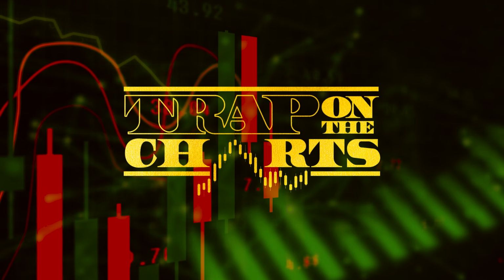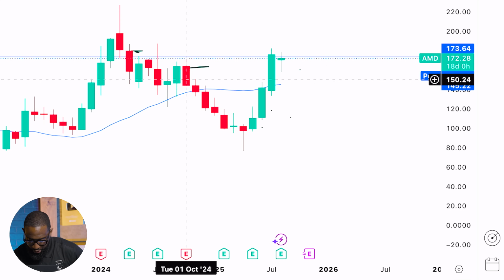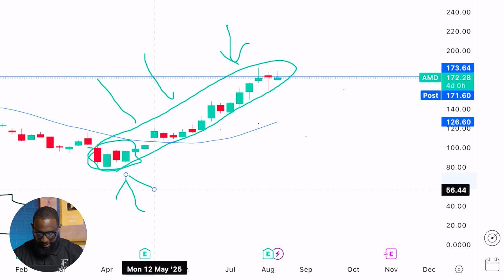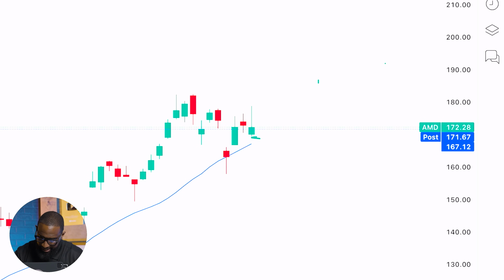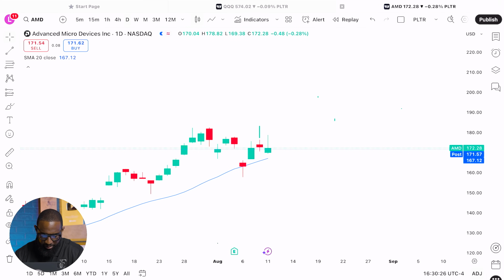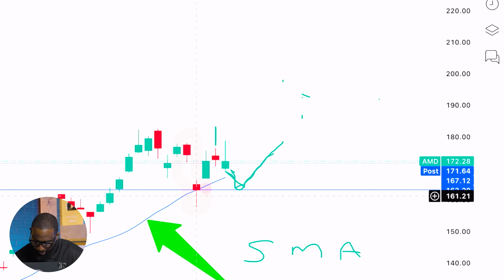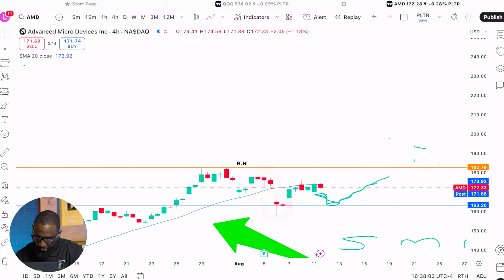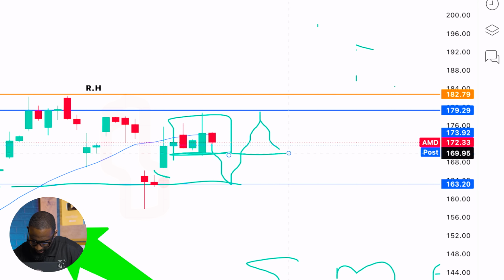This AMD Walkthrough Could Save/Make You Thousands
Are you thinking about buying AMD stock right now? 🧐 Before you make a move, watch this powerful 25-minute walkthrough of AMD’s technical chart that breaks down everything you need to know—step by step.

In this video, we uncover: ✅ Key support and resistance zones ✅ Momentum shifts and trend signals ✅ Hidden chart patterns most traders miss ✅ Whether AMD is flashing a buy, hold, or sell signal right now
Whether you're a seasoned investor or just getting started, this breakdown will give you the clarity and confidence to navigate AMD’s current price action like a pro. Don’t miss the signal that could make—or cost—you thousands. 💰
📊 Chart analysis made simple. Strategy made powerful.

How They Keep You Broke! - Untold Truth About Money, Power, Wealth & Success
RICH VS POOR MINDSET
How To Get Rich Starting From $0 - Master The 3 Laws of Money In 2025